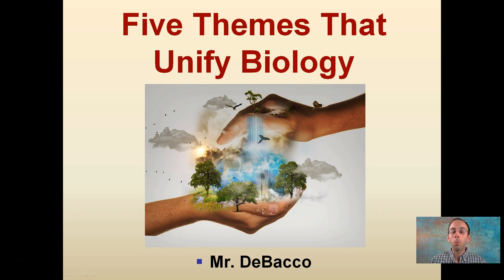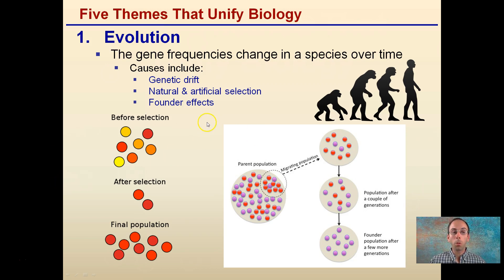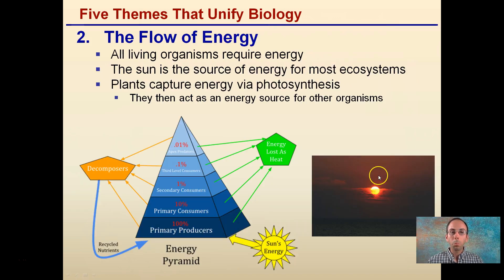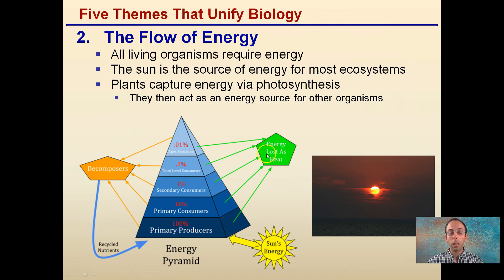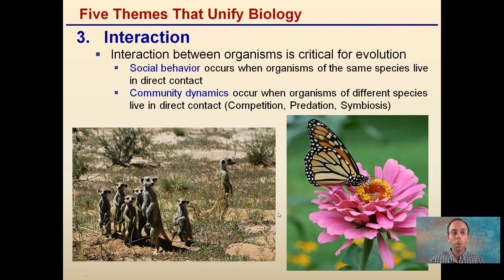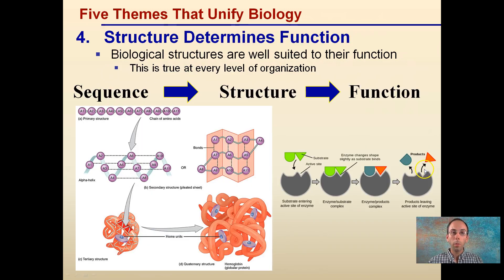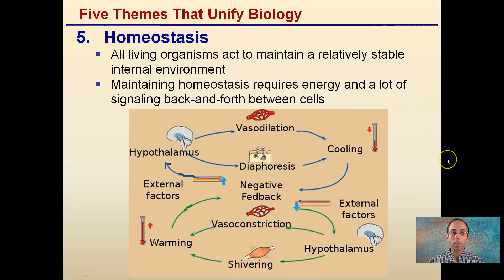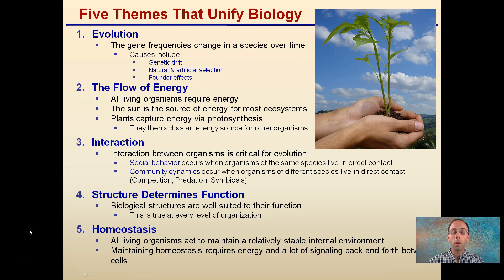Five Themes That Unify Biology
Here the five themes that unify biology are discussed.   These include...

1. Evolution- change in gene frequencies over time
2. The Flow of Energy- Sun is the main source of energy
3. Interaction- Including social behavior and community dynamics
4. Structure Determines Function- Ex. Enzymes
5. Homeostasis- Ability to maintain a relatively stable internal environment despite a changing external environment.

*Due to the description character limit the full work cited for "Five Themes That Unify Biology" can be viewed